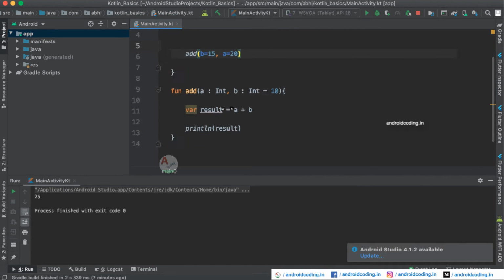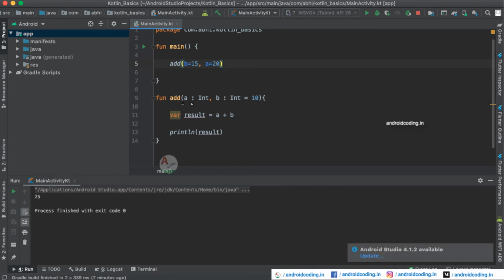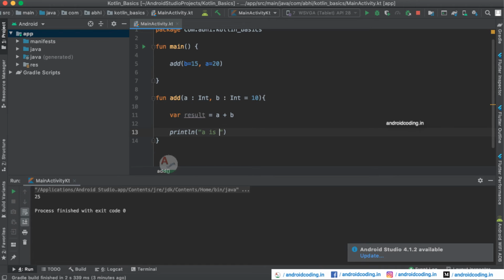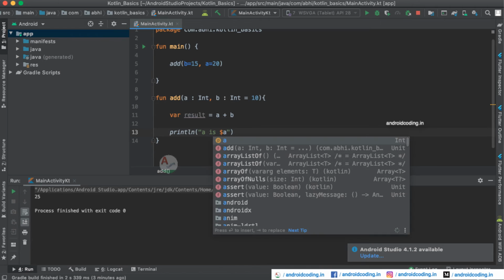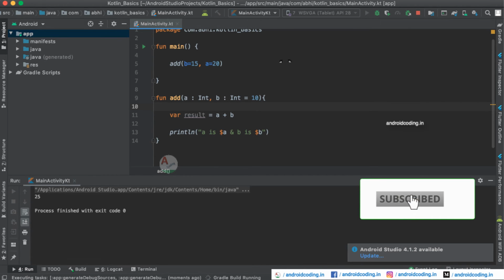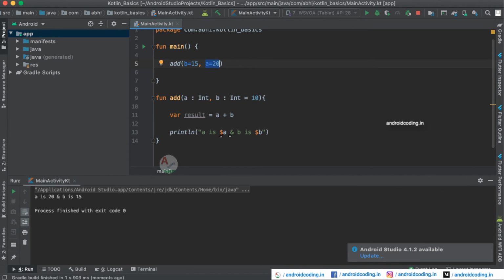Kotlin : Named Arguments | Parameters | android coding